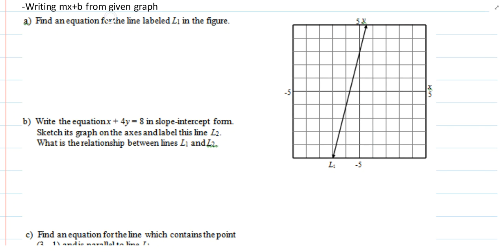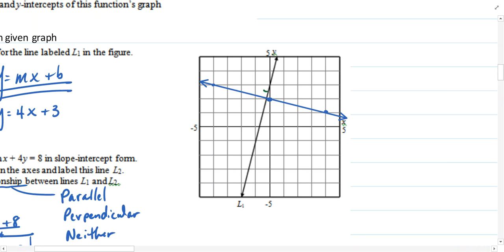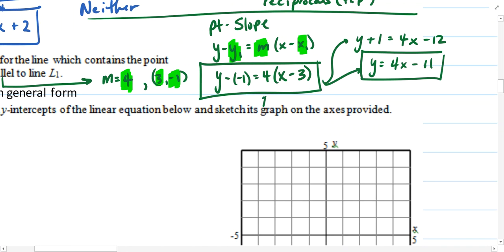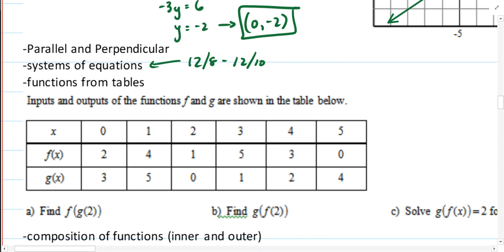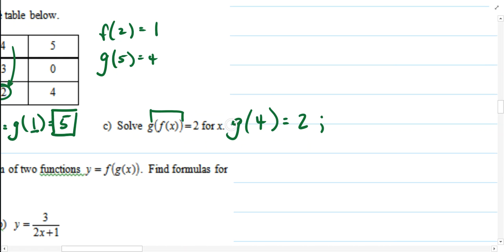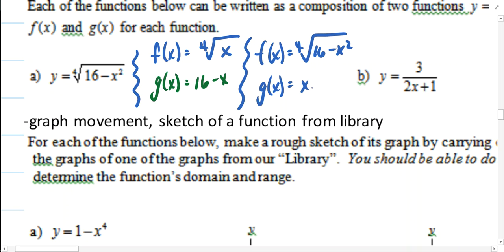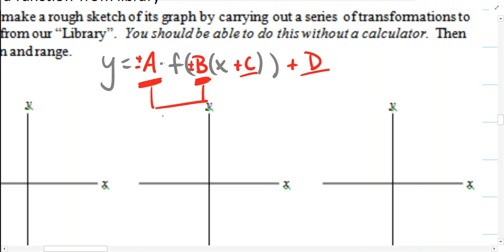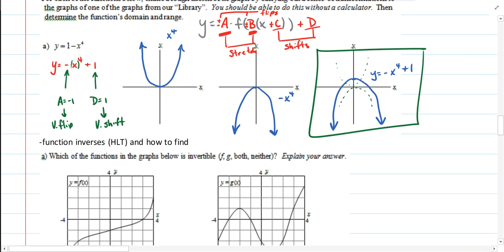Coll Alg Exam Review 2